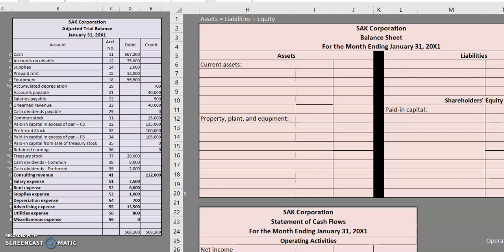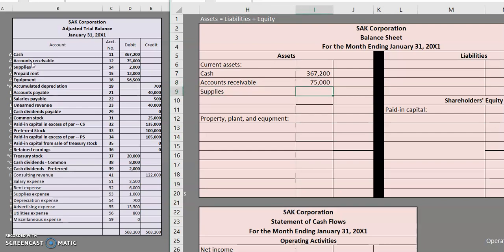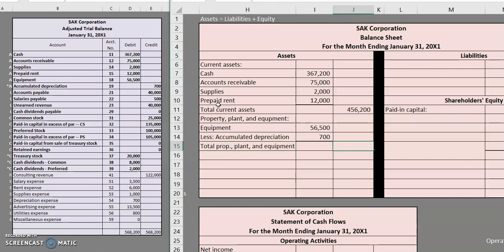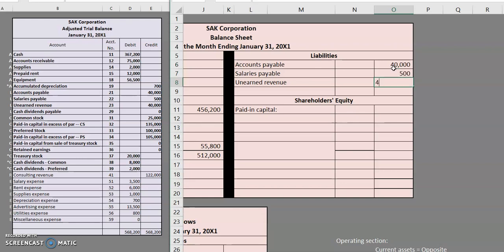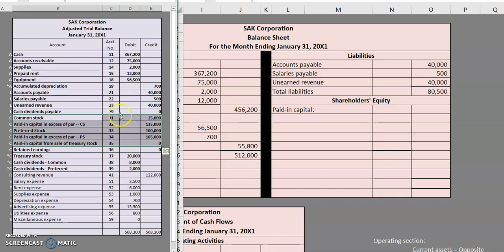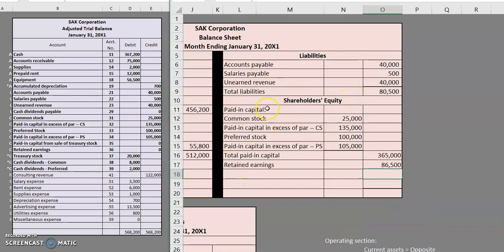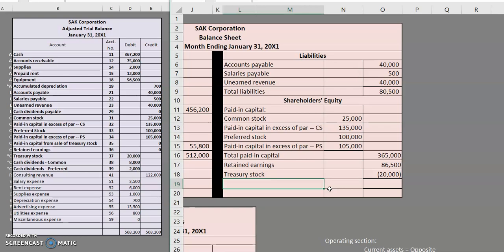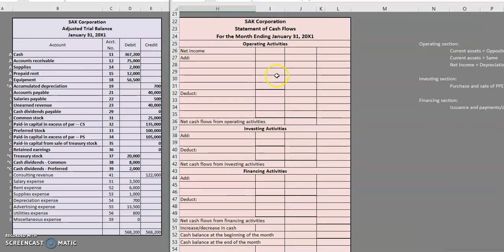Corporate Accounting Cycle: Balance Sheet